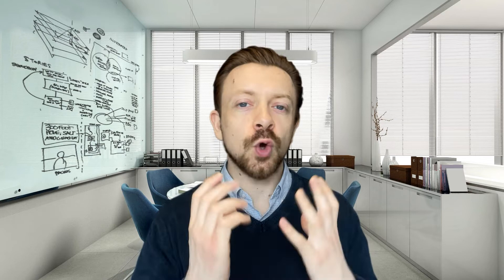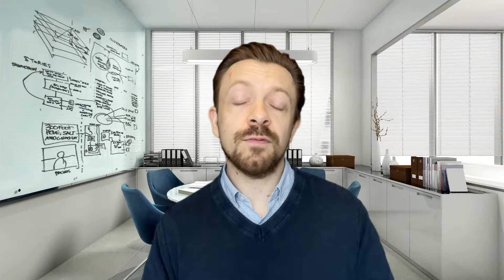(How Do) Great Leaders Inspire Action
$300 million USD. That’s your company’s target annual revenue for 3 years from now.

But right now, you’re only doing $30 million.

You’ve got work to do. You need to inspire your whole company to do a lot more. But how? How do great leaders inspire action?

In this video, I have described the effectiveness of inspiring action in leadership and explained the implementation methods for great leaders to inspire action to achieve their goals.

So, now you have the answer to your question, How do great leaders inspire action?

Contents of this video:
00:00 - Introduction
00:38 - You Can't Win Them All (At Once)
01:19 - Respect Autonomy
02:46 - You Need to Get MAD
05:49 - Check In With Your Vision
06:50 - Summary